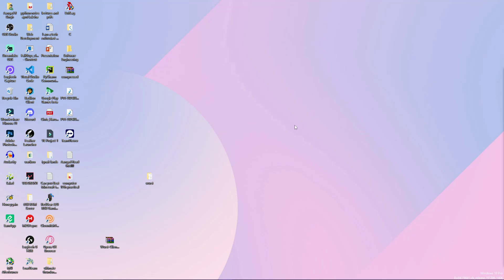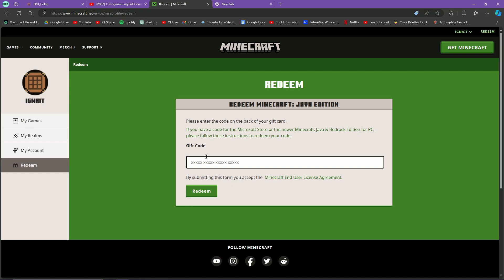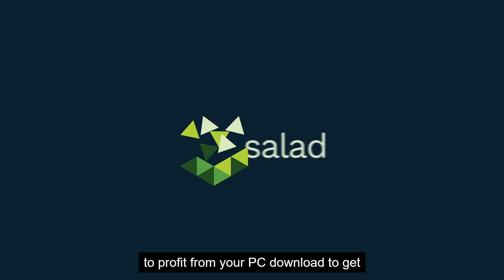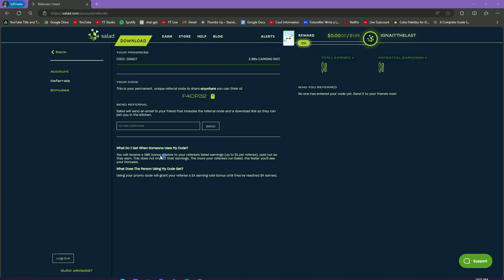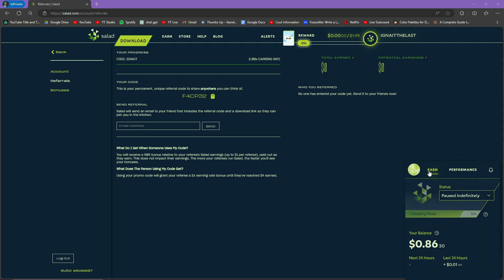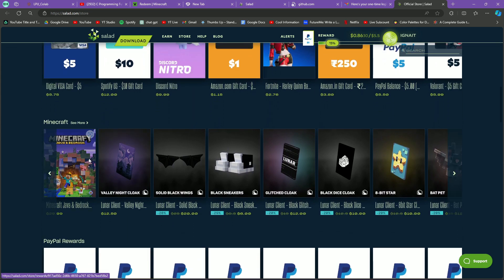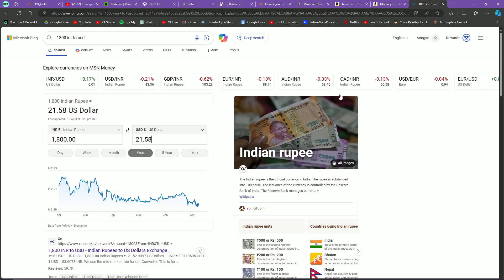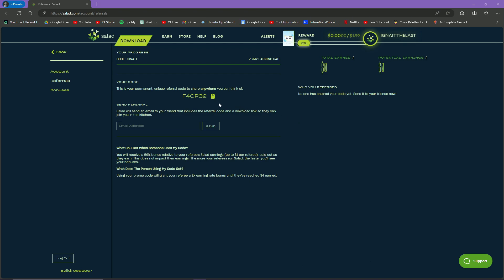HOW TO GET OFFICIAL MINECRAFT JAVA EDITION ACCOUNT FOR FREE | ignait TUTORIALS | Salad.io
HOW TO GET OFFICIAL MINECRAFT JAVA EDITION ACCOUNT FOR FREE | ignait TUTORIALS | Salad.io HOW TO GET OFFICIAL MINECRAFT JAVA EDITION ACCOUNT FOR FREE

Use code IGNAIT for 2X DOUBLE SPEED EARNINGS TO GET MINECRAFT JAVA EDITION ACCOUNT FAST.

Timestamps:-
0:00 Proof
1:55 Downloading
2:25 The Process
5:43 Getting Minecraft
8:51 For Indians

before using salad application make sure to use the code IGNAIT for DOUBLE EARNINGS -